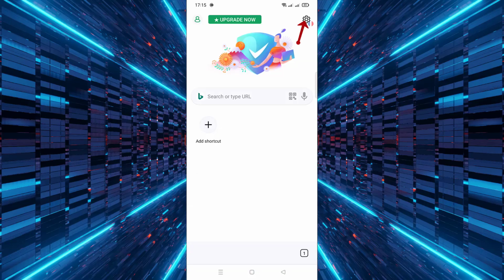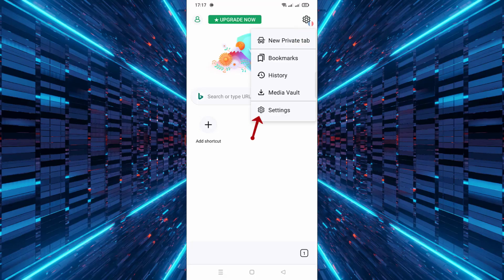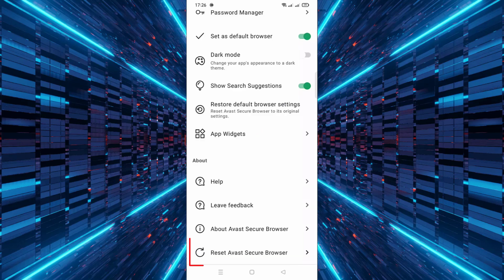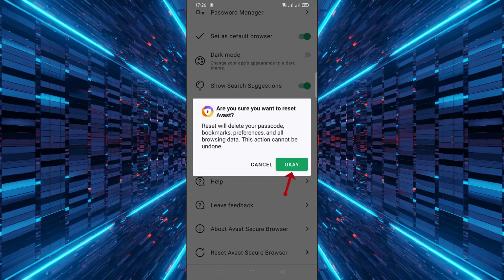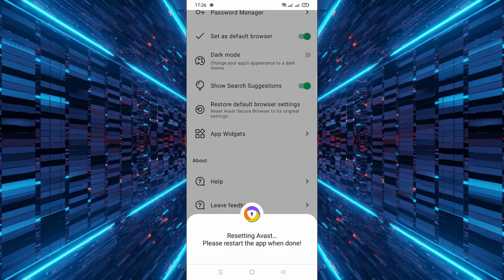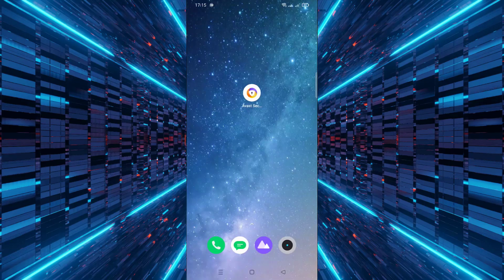How to Reset Avast Secure Browser on Android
📱 Learn how to reset Avast Secure Browser on Android, delete all data, and fix issues easily.
This step-by-step guide covers how to reset Avast Browser mobile settings fast and safely 🔒📴

💡 If your browser is slow or not responding, a reset can fix most problems instantly.
Give your Avast browser a clean start with just a few taps 🔃🚀

📂 Resetting will delete browsing history, saved passwords, and all custom settings.
Perfect solution for lag, crashes, or restoring default configuration 🧹⚙️

📌 Works on any Android phone using the Avast Secure Browser app.
Clear all unwanted data and start fresh 📱🧽

📺 Watch till the end and make sure you’re doing it the right way.
It’s quick, easy, and effective 🔍✅

Stay updated with helpful how-to content every week 📆🔧